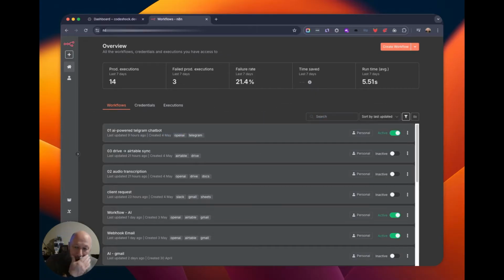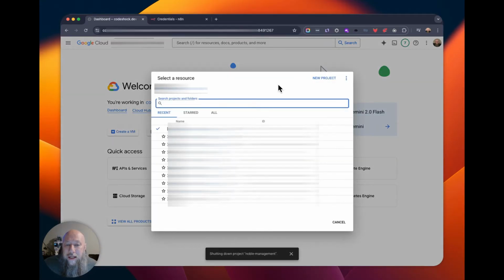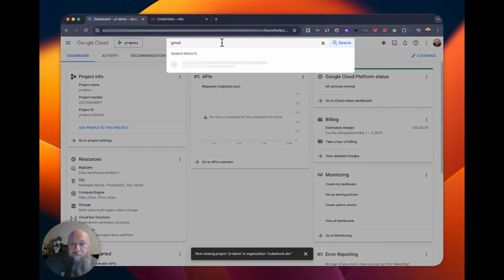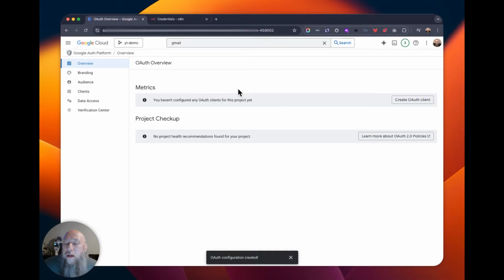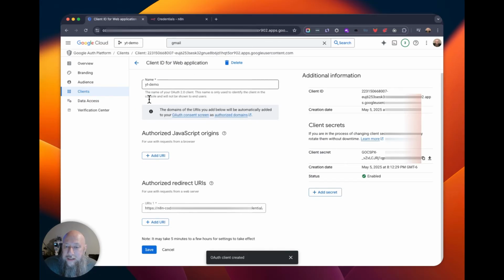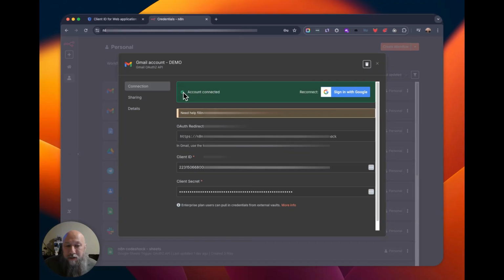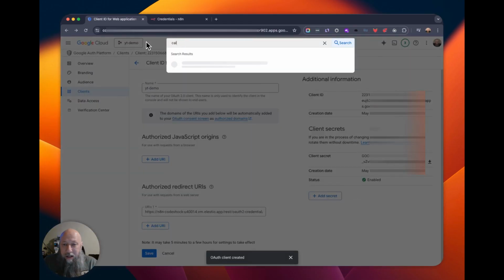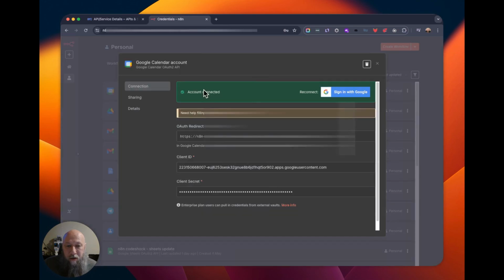How to Set Up Google API Credentials in N8N | Gmail, Drive & Calendar Authentication Tutorial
🔑 Setting up your Google API credentials in N8N just got easier! In this step-by-step tutorial, walk through the complete process of configuring OAuth2 authentication for Gmail, Google Drive, Calendar, and other Google services in your N8N workflows.

Learn how to:
• Create a new Google Cloud project
• Enable specific Google APIs for your automation needs
• Configure the OAuth consent screen
• Set up web application credentials
• Connect your Google services to N8N

This essential guide covers everything you need to know about connecting your N8N instance to Google's powerful suite of tools, allowing you to build robust automations with Gmail, Drive, Calendar, Sheets, Docs, and more!

🚀 Join our AI Automation Elite community for more exclusive content and resources